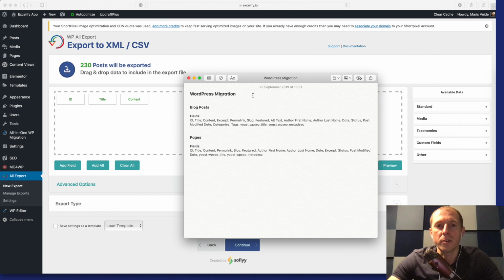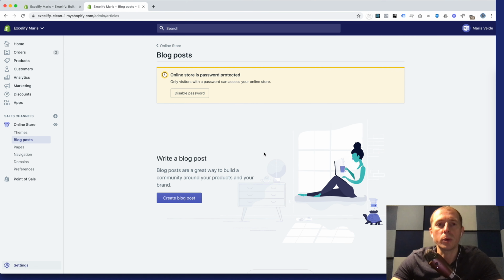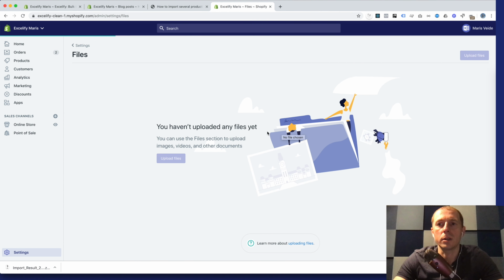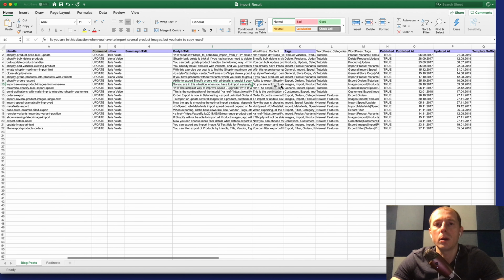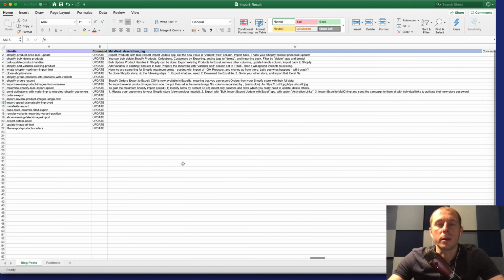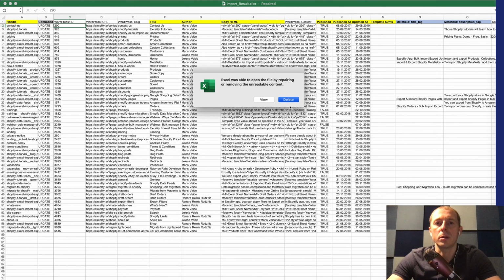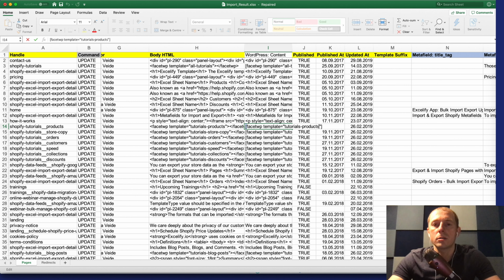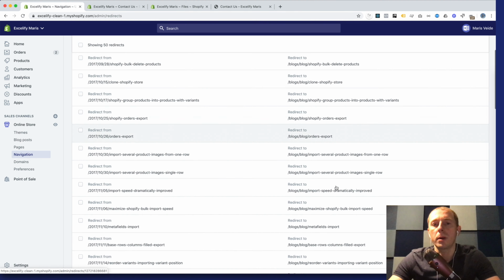Migrate WordPress Blog Posts and Pages to Shopify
This tutorial shows you step-by-step instructions how to migrate your Blog Posts and Pages from Wordpress to Shopify.